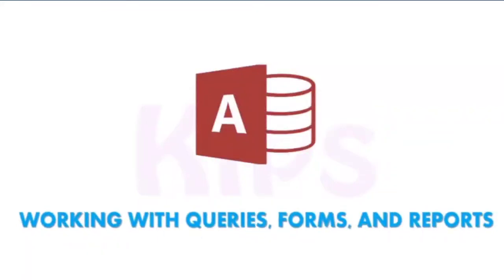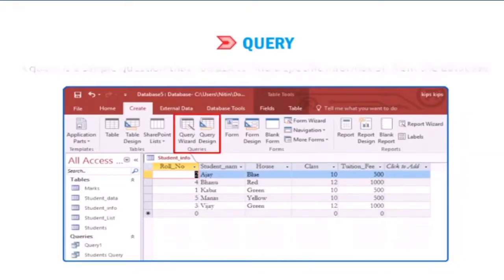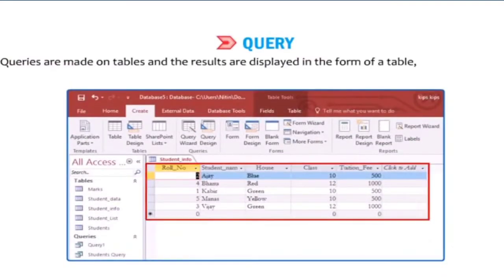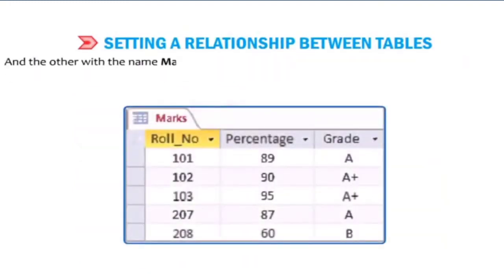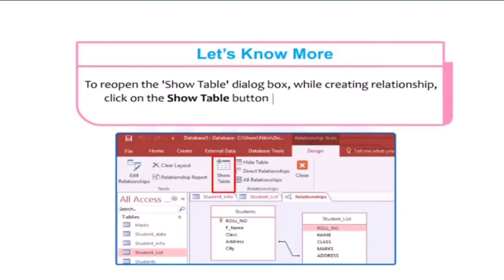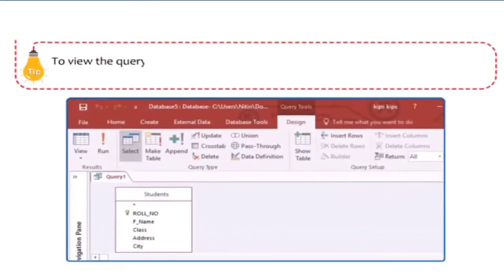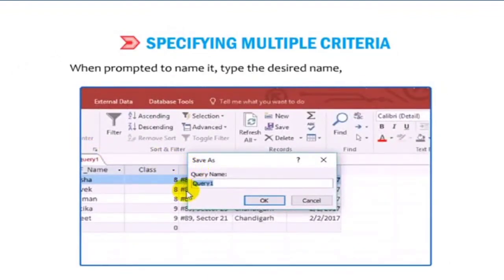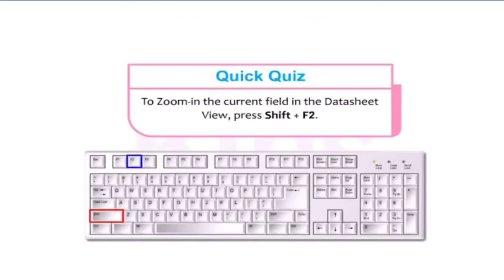Working with Queries